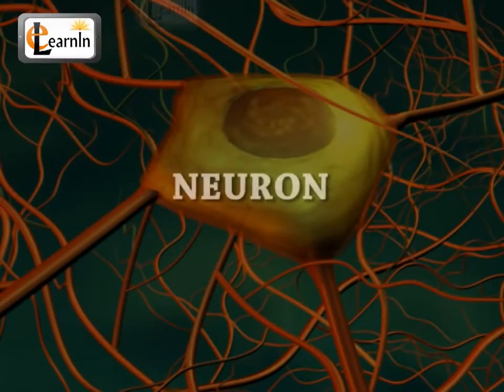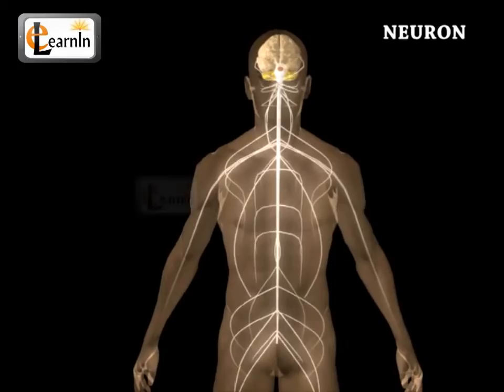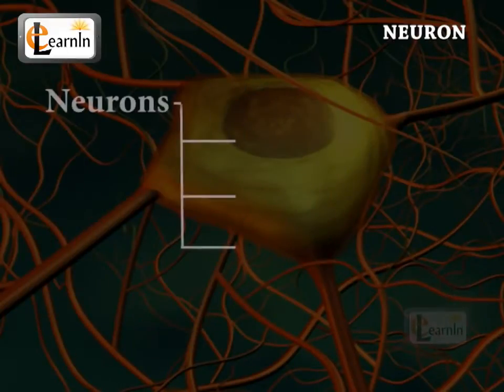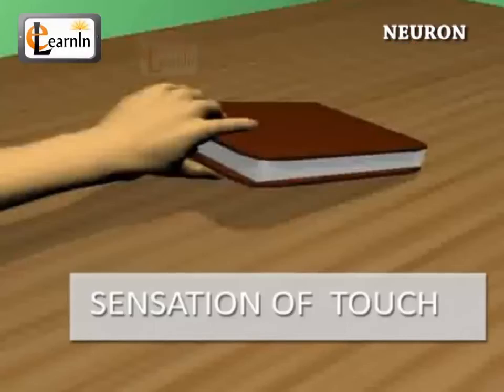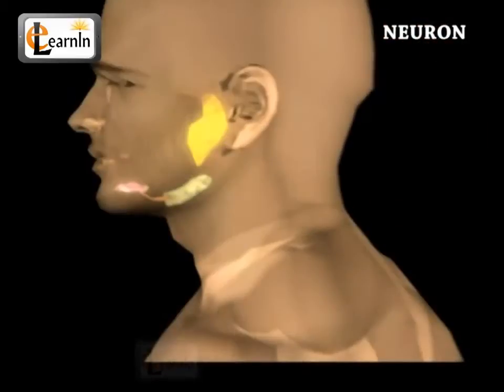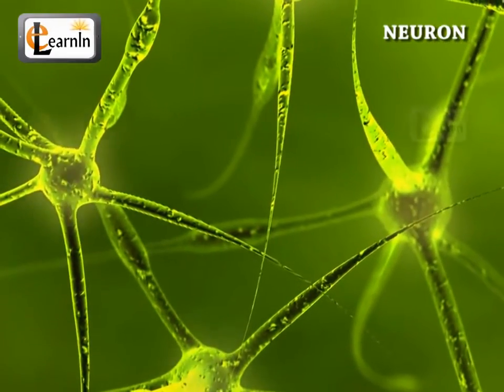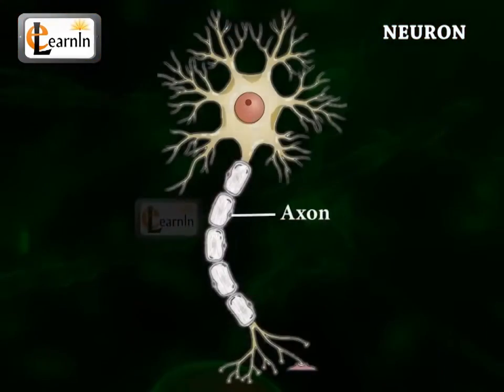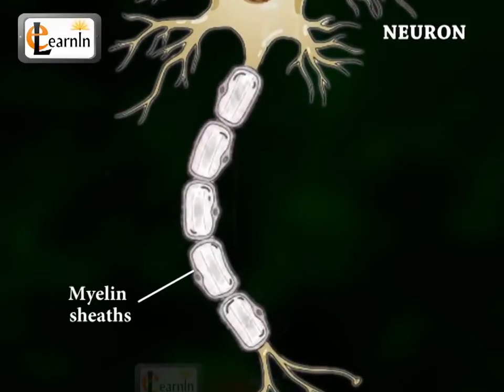Tế bào thần kinh và các dây thần kinh : Cấu trúc chức năng và phân loại tế bào thần kinh người